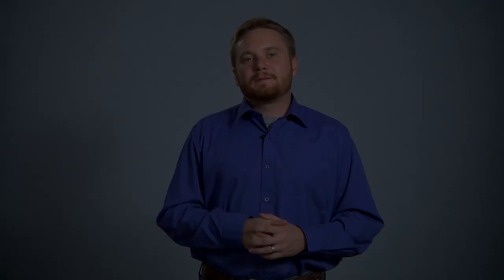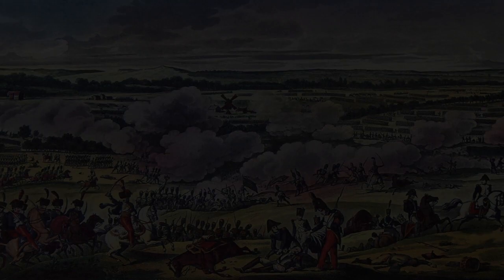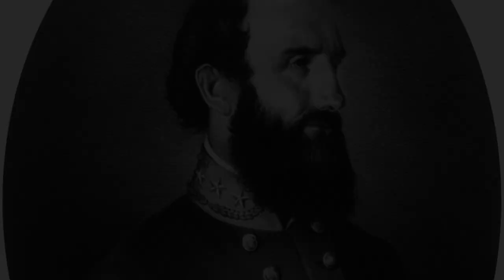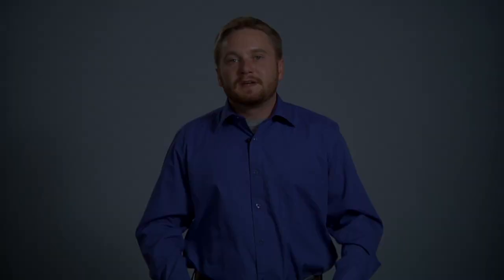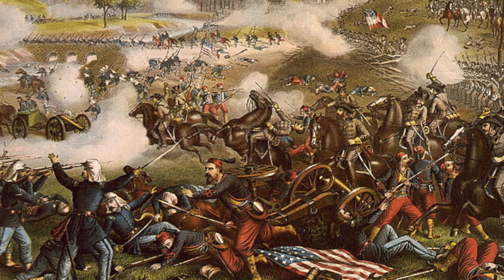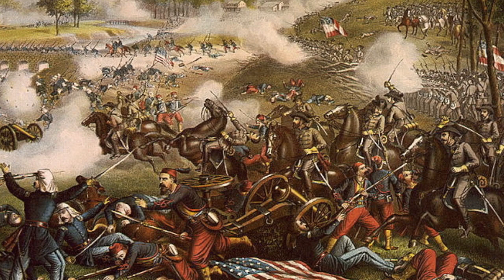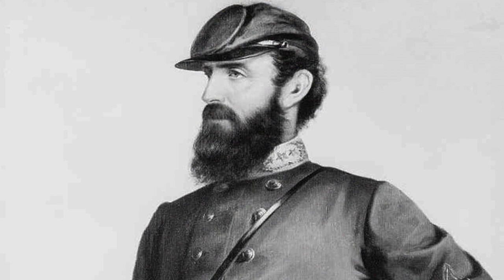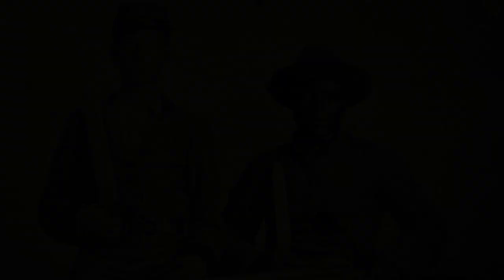Who was Stonewall Jackson? | US American History Homeschool Curriculum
Excerpt from Dave Raymond's American History homeschool curriculum, available Does your homeschool history seem boring and dull?  You can change that by using Compass Classroom's American History with Dave Raymond.  Check out this sample video to see how fascinating American history can really be!

Find out about Stonewall Jackson - who was he, what was his early life like, what motivated him?  You'll find those answers and more in this sample video.

What makes American History by Dave Raymond so special?
This online history course is taught using a story-telling approach, meaning that your students aren't just thrown random facts and dates to memorize.  This program offers so much more.  Students will become engaged and interested in the study of each event or person.  They will also learn the hows and whys behind America's history, and all from a Christain perspective.

American History is a one-year homeschool curriculum that consists of:

130 videos (5 lectures per lesson, ~15 min ea)
4 projects
Year-long Portfolio
Student Reader based on original sources
Teacher’s Guide with Scope & Sequence
Weekly Exams

At the end of this course, students will be eligible for a full year high school history credit.  Don't take our word for it though.  Visit the Compass Classroom site today and see what other families are saying about Dave Raymond's American history course.